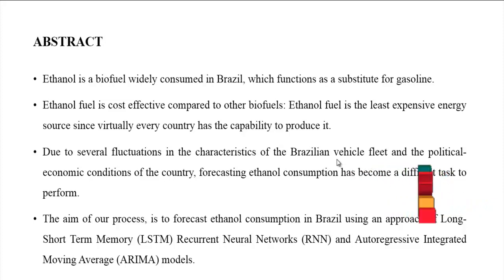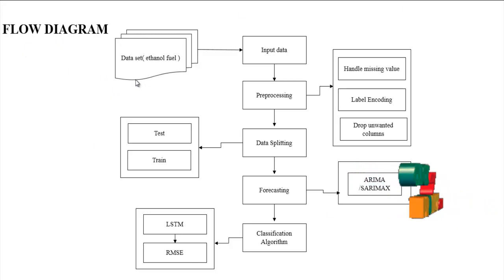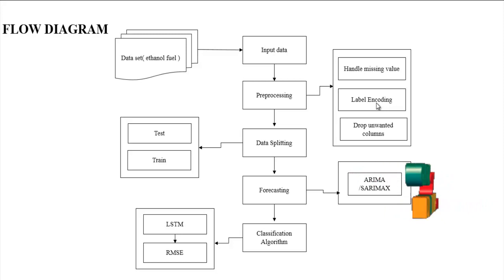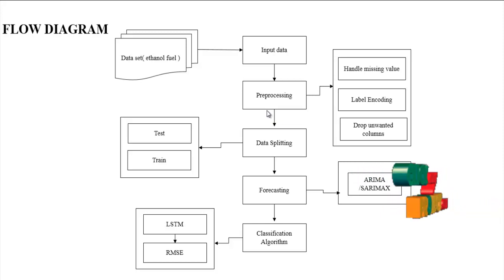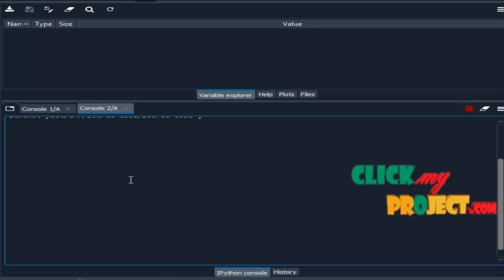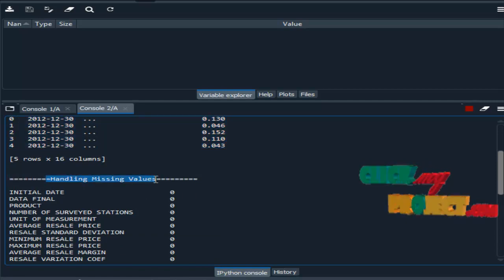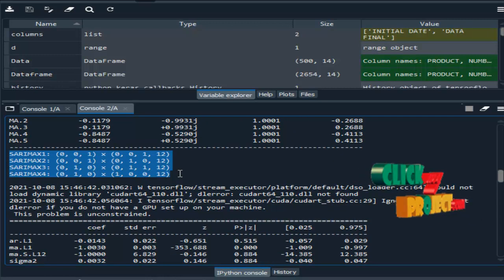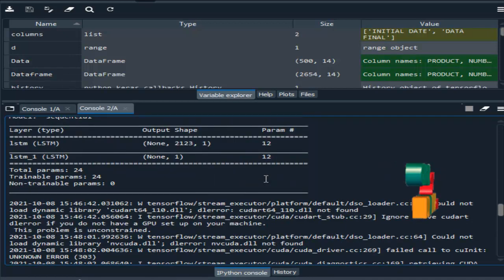Python Machine Learning Projects - Ethanol Fuel Demand Forecasting - ClickMyProject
Ethanol is a biofuel widely consumed in Brazil, which functions as a substitute for gasoline. Ethanol fuel is cost effective compared to other biofuels: Ethanol fuel is the least expensive energy source since virtually every country has the capability to produce it. Due to several fluctuations in the characteristics of the Brazilian vehicle fleet and the political-economic conditions of the country, forecasting ethanol consumption has become a difficult task to perform. The aim of our process, is to forecast ethanol consumption in Brazil using an approach of Long-Short Term Memory (LSTM) Recurrent Neural Networks (RNN) and Autoregressive Integrated Moving Average (ARIMA) models.

Including Packages
* Base Paper
* Complete Source Code
* Complete Documentation
* Complete Presentation Slides
* Flow Diagram
* Database File
* Screenshots
* Execution Procedure
* Readme File
* Addons
* Video Tutorials
* Supporting Softwares

Specialization
* 24/7 Support
* Ticketing System
* Voice Conference
* Video On Demand *
* Remote Connectivity *
* Code Customization **
* Document Customization **